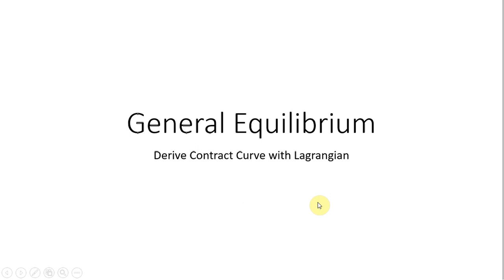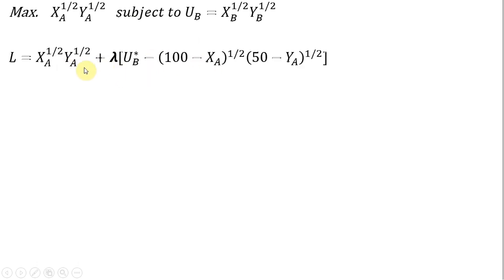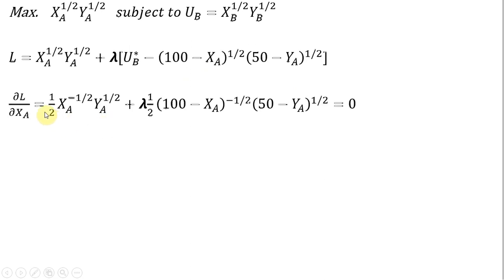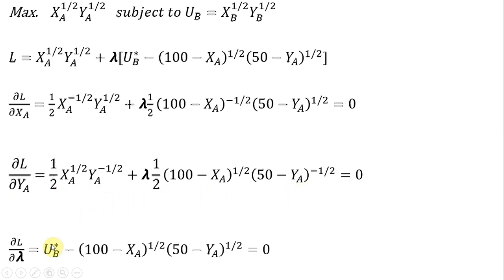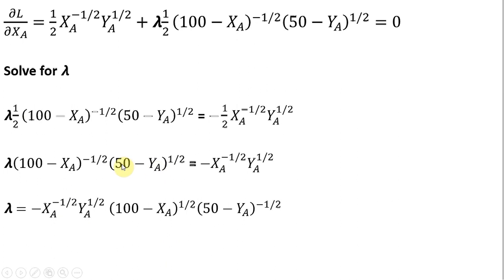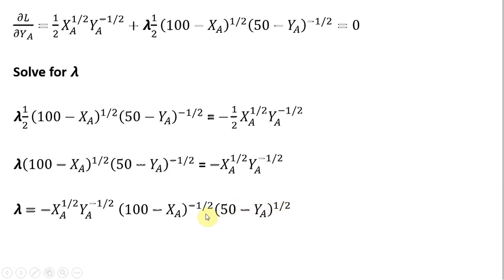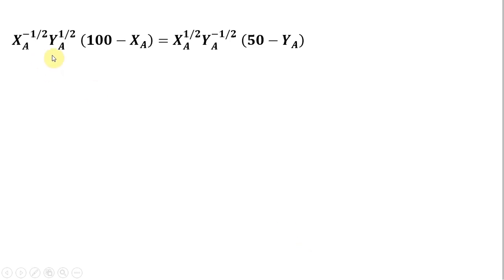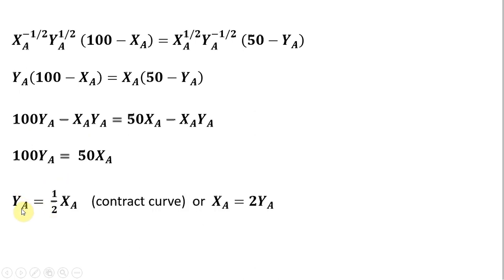Exchange Economy: Deriving the Contract Curve with the Lagrangian